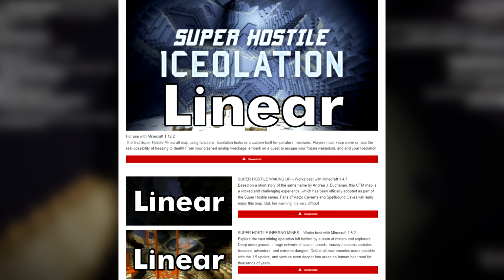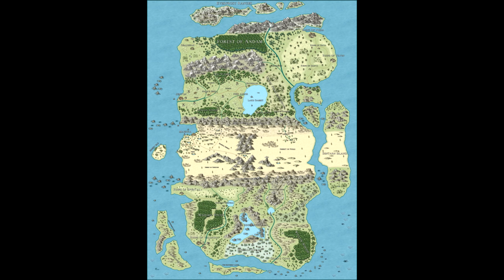The History of Minecraft's Most BORING Speedrun - Lethamyr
Most Complete the Monument maps are super fun to play and have features which keep the experience new and fresh. But Super Hostile Lethamyr is an exception to that, being widely considered one of the worst CTM maps of all time. This is a world record progression video showing how speedrunners took this boring map and pushed it further and further, and speculating on what improvements can still be made. Both bounties have been claimed.

BOUNTY DETAILS (CLAIMED):
- $10 USD Sub 25 Bounty: Claimed by Qwuiblington on 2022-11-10 with a 24:08
- $20 USD Sub 20 Bounty: Claimed by Qwuiblington on 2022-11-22 with a 19:31

Footage also taken from paulsoaresjr, Brentilda, and Dream.